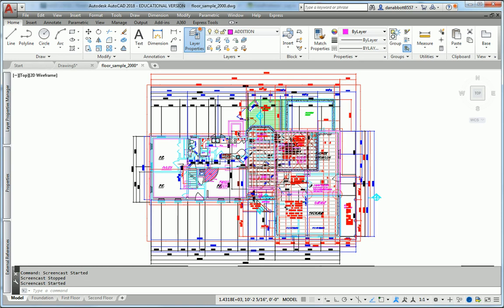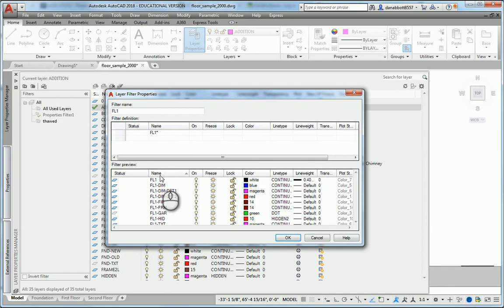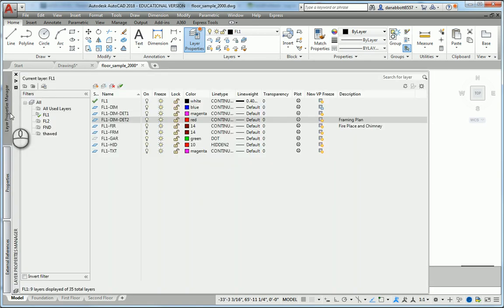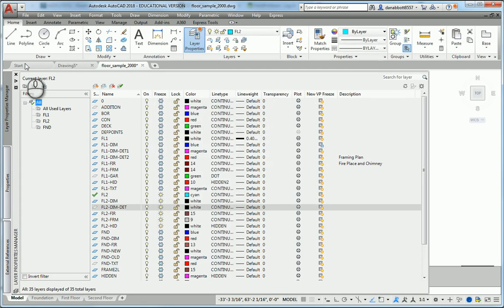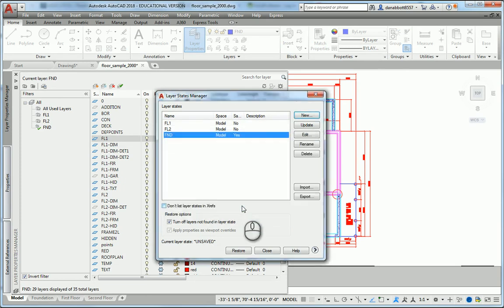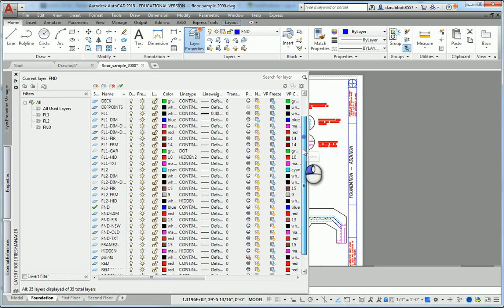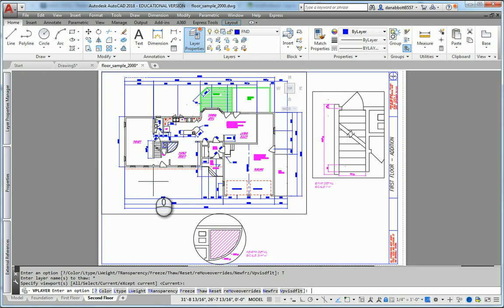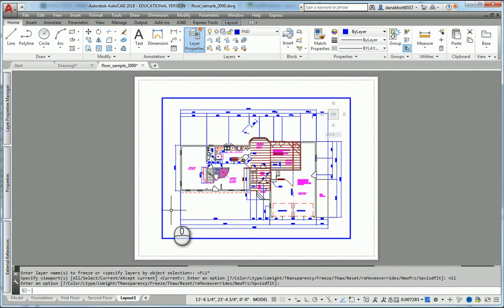AutoCAD layer filters and layer states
Some techniques for managing layers in AutoCAD